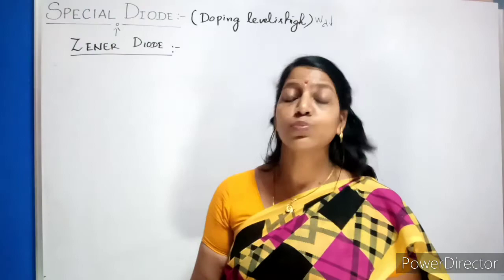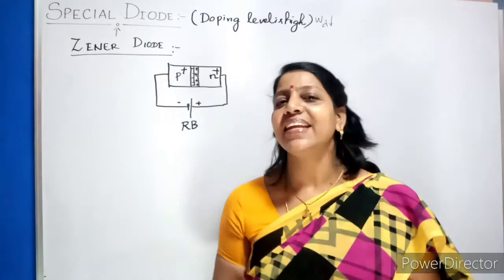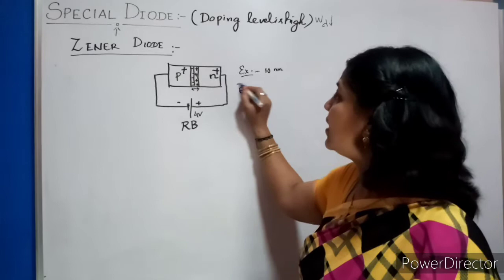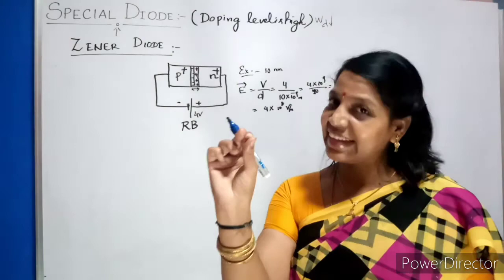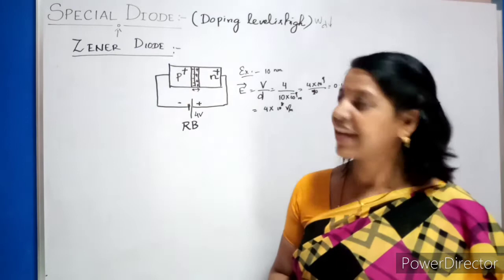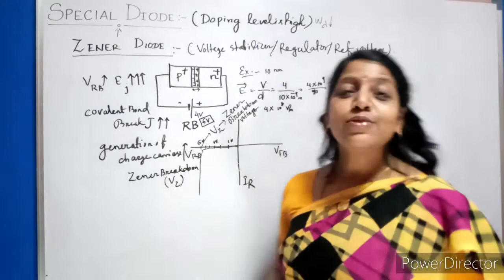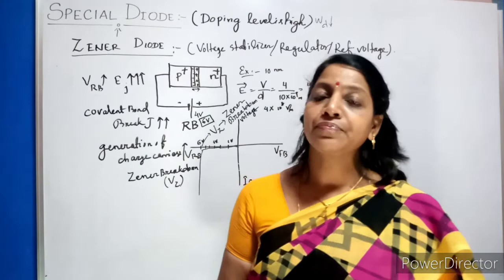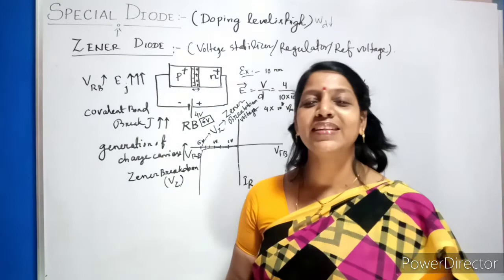Zener Diode#zener breakdown#uses of zener diode#Er.Om Prava Mishra#Om Academy